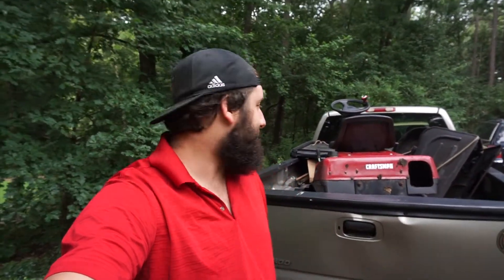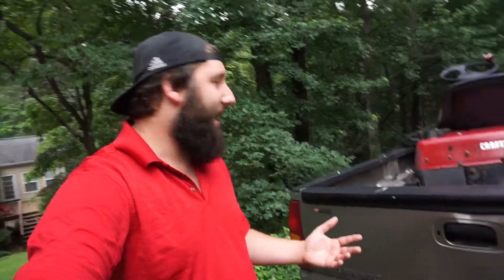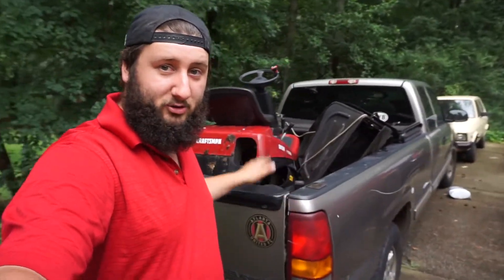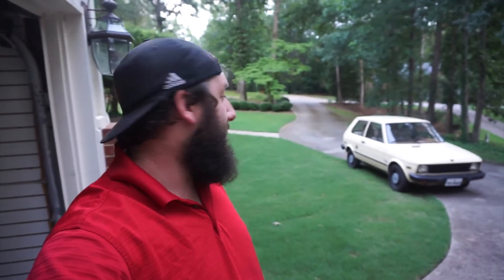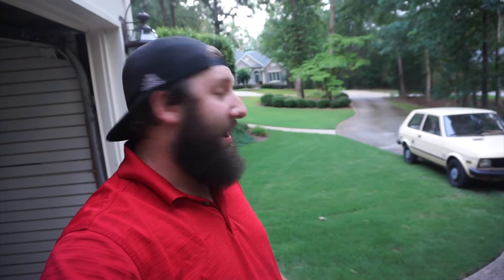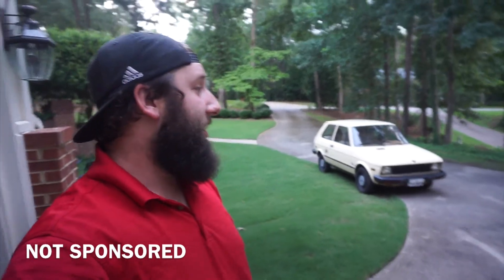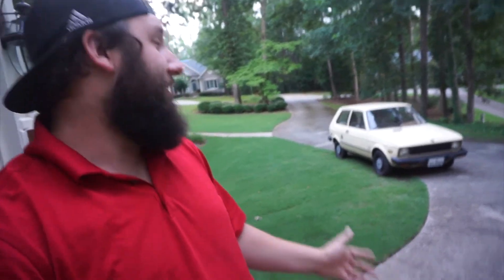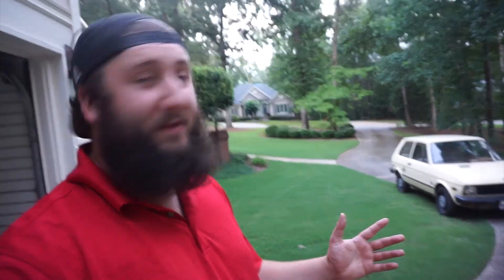I PUT A CUSTOM EXHAUST ON MY $1000 YUGO!!